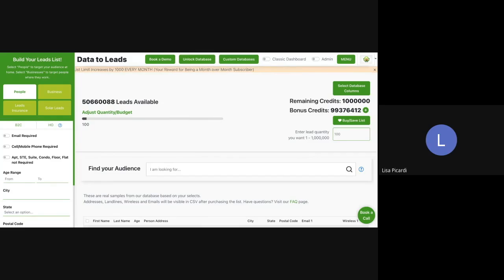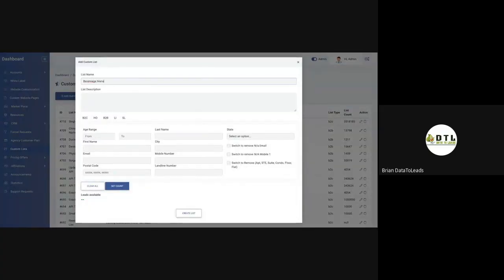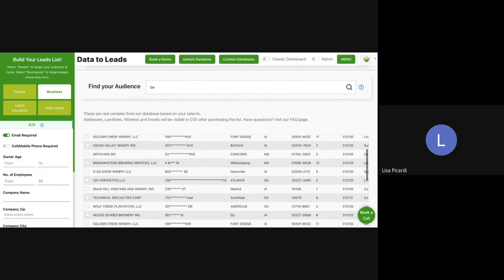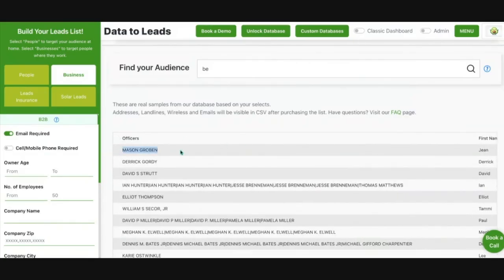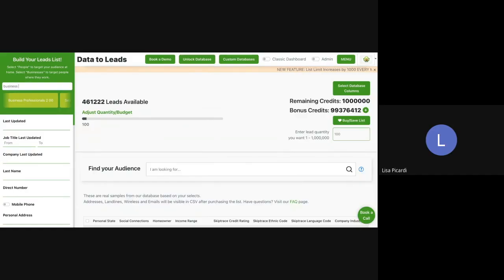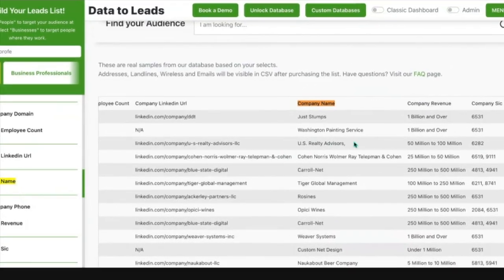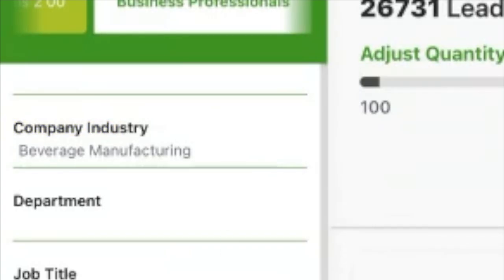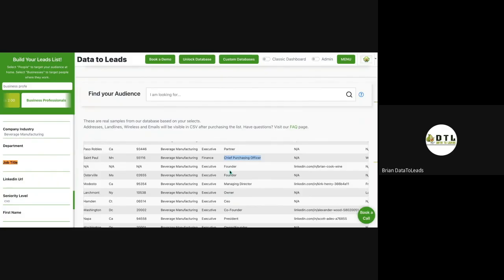How to Find B2B Leads in the Beverage Manufacturing Industry? Step-by-step-guide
Stop wasting your time with terrible B2B lead lists. They're a disaster. Just awful. You’re getting lists full of staff, assistants, and people who can't make a decision. It's true.

We're going to show you how to find the real decision-makers. The people who actually matter. The CEOs, the Owners, the Founders, and the Presidents. This is a step-by-step guide on how to find the top people in the beverage manufacturing industry, and we're going to do it fast.

We have two incredible methods. The best methods. Believe me.

Method 1: The Real Owner Database (This is Huge)
First, we use a database that is just tremendous. This isn't scraped junk. This is real information from SBA loans and tax records. You find the officers and the owners—the people who actually sign the checks.

Here’s how we do it. It’s very simple:

We use the NAICS code: 31211 (Soft Drink Manufacturing).

Instantly, we have a list of 5,593 companies. A huge number.

We show you how to filter out the giants. No Coca-Cola. We set the filter to "up to 50 employees" to find the real businesses you can actually talk to.

We teach you how to read the data to find the actual person in charge, even if it's a relative. We find the person.

Method 2: The 'Professionals' Database (Filtering Out the Noise)
The second database—the "professionals" one—is full of noise. It's a mess. It's packed with middle management and people you don't want. We're going to show you how to clean it up, and fast.

This is the secret. It’s all in the filter:

Don't use "Job Title." It's a disaster. You search "Owner," you get 2,133. You search "CEO," you get 351. It's all broken.

The real filter is "CXO." It's the best filter. We use "CXO" and—boom—5,000 C-level contacts. All of them. Founders, Owners, Presidents. The winners.

We get rid of the bad titles. The "Chief Purchasing Officers." We don't want them. We want the bosses.

Watch this video, and you'll have the best strategy. You'll build the best B2B email lists. You're going to be so successful.

Timestamps: 0:00 - The Problem with Your Leads 0:06 - Using the Best Database (Business Owners) 0:17 - The Code: NAICS 31211 0:50 - How to Pre-Build a Tremendous List 1:03 - Filtering for the Right Size Companies 1:33 - Finding the Actual Owners (SBA Data) 2:44 - Method 2: The 'Professionals' Database 3.18 - The Secret: Using the "CXO" Filter 3:38 - Why "Job Title" Search is a Disaster 4:33 - "Owner" vs. "CEO" vs. "CXO" - The Results 4:55 - How to Win at Lead Generation